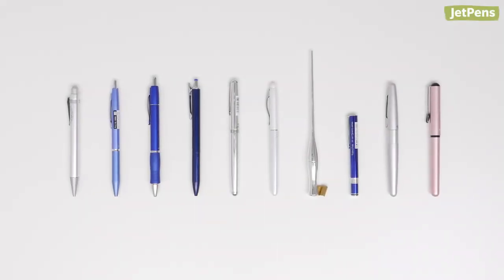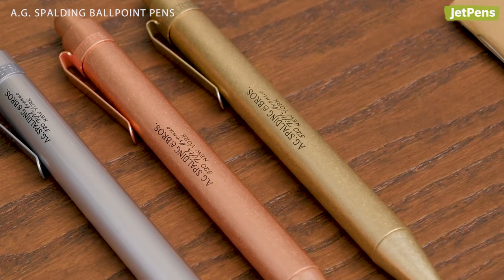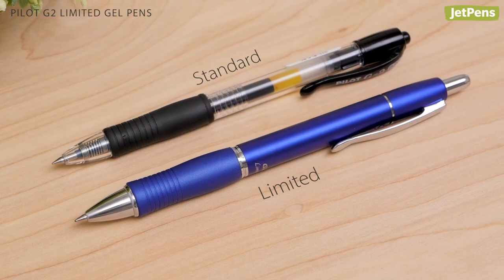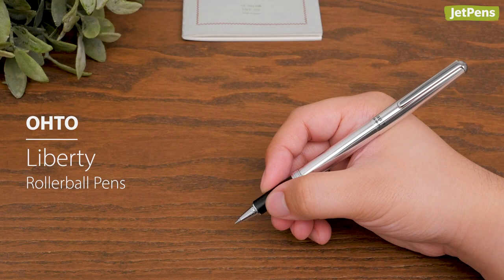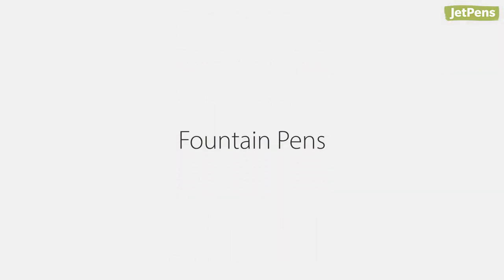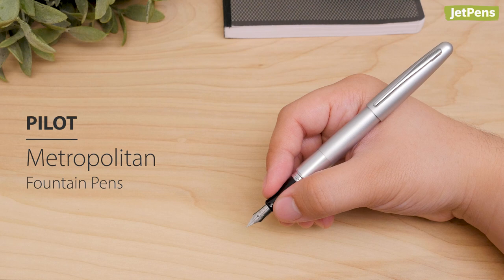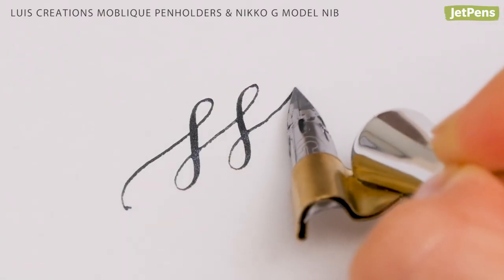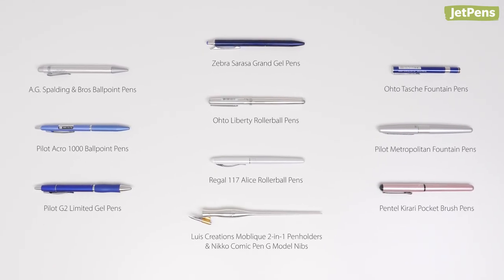10 Fancy Pens Under $20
You don’t have to break the bank to get a classy pen. In this video, we’ll show you ten fancy pens under $20!